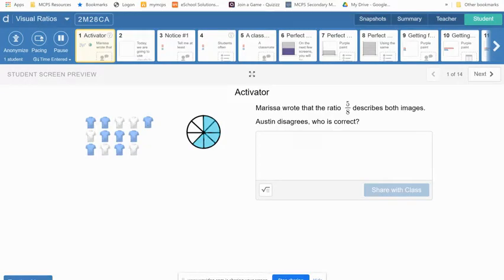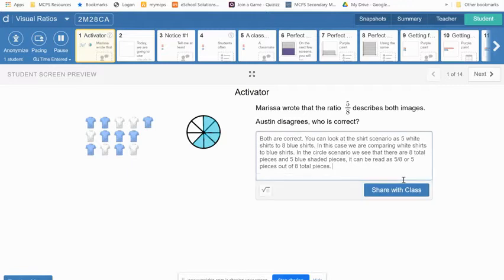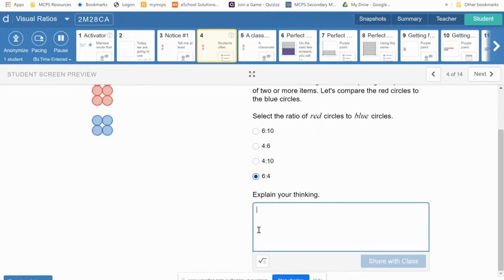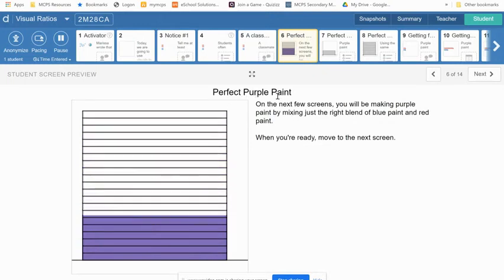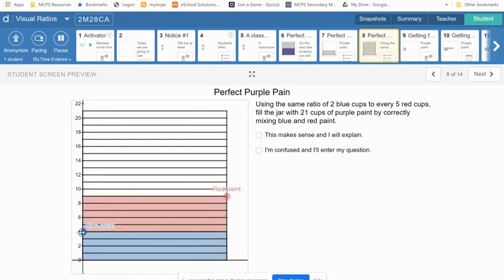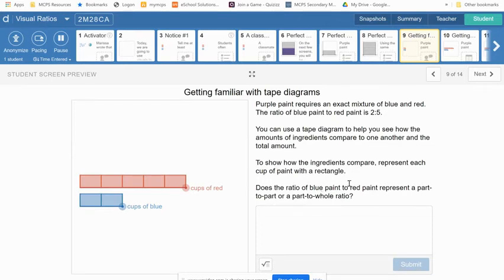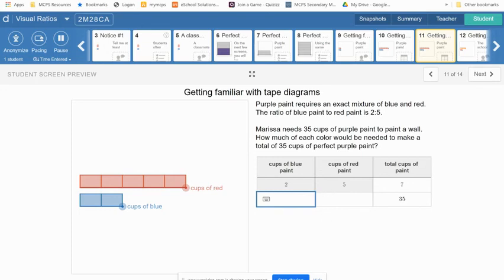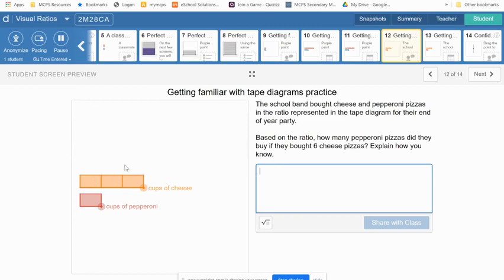Intro to Visual Ratios